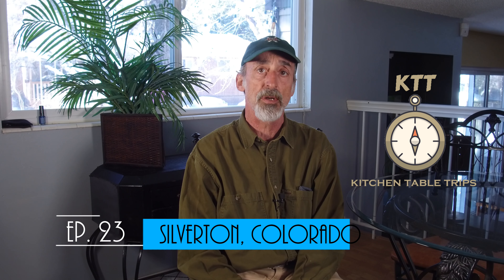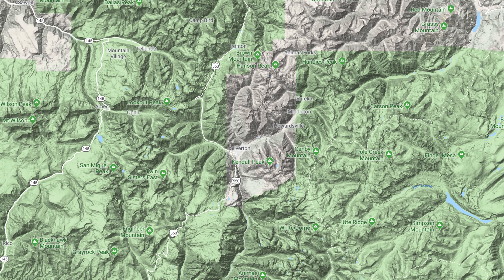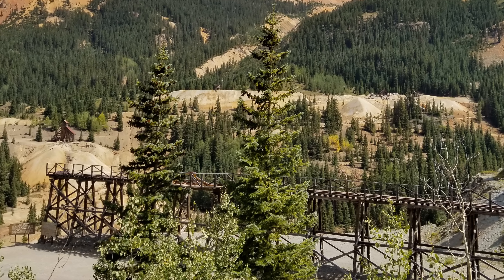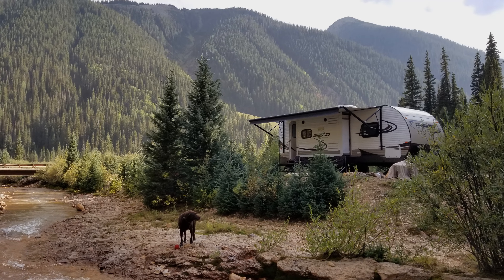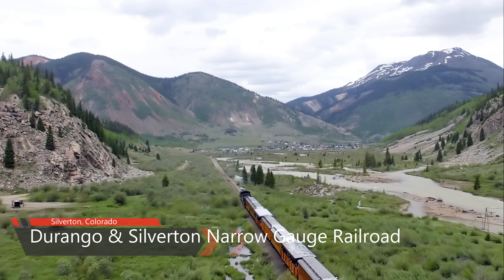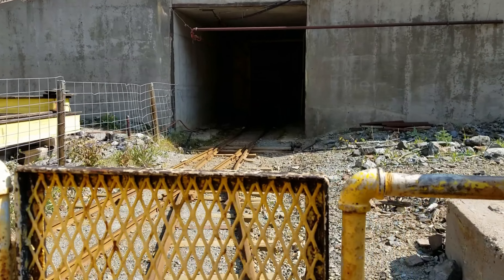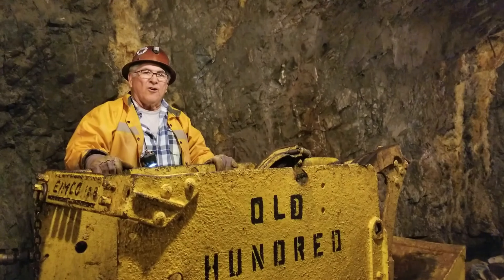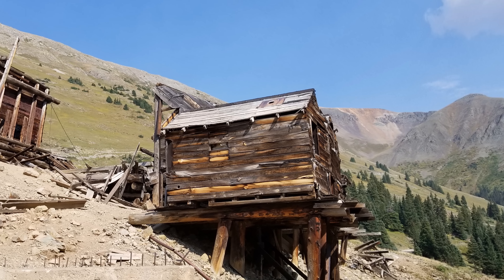Ep. 23: Silverton, Colorado | RV Colorado Free Camping Boondocking | Grand Adventure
Silverton is a quaint, lovingly restored former mining community deep in Colorado's rugged San Juan Mountains. Here you'll find a less spoiled Colorado, where the town's welcoming Greene Street is surrounded by mining ruins, ghost towns and strikingly beautiful off-road driving. Come explore Silverton with us on this Kitchen Table Trips episode of Grand Adventure! We'll find relaxing boondocking while camped in the National Forest next to the bubbling waters of Mineral Creek, see the historic Durango & Silverton Narrow Gauge Railroad, ride a mine train into a former gold mine deep in Galena Mountain, and take a 4x4 excursion to the ghost town of Animas Forks at a lofty 11,200 feet.

CREDITS

Train b-roll provided by the Durango & Silverton Narrow Gauge Railroad.

Author: Eleaf

Author: John S. Hirth

Photo of U.S. 550 at the Uncompahgre Gorge is open source and authored by Reinhard Schön.

All other photography and cinematography is our own.

ABOUT US